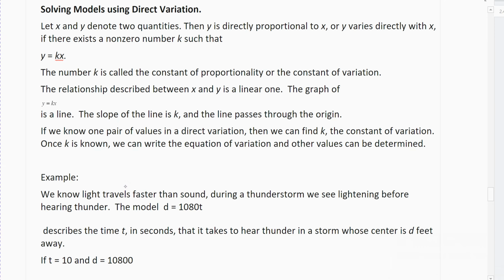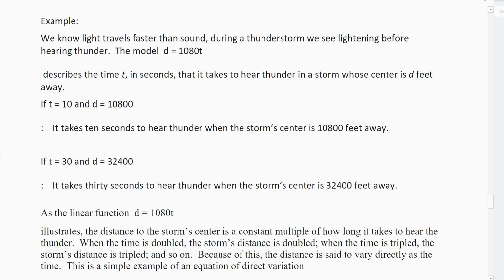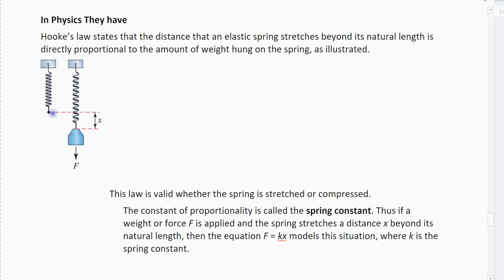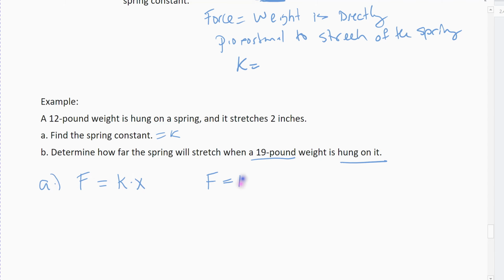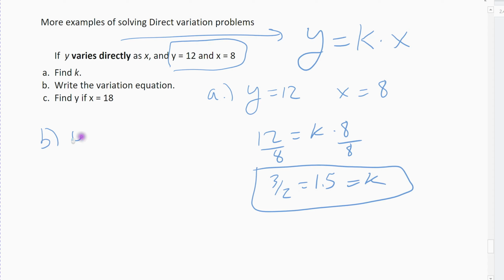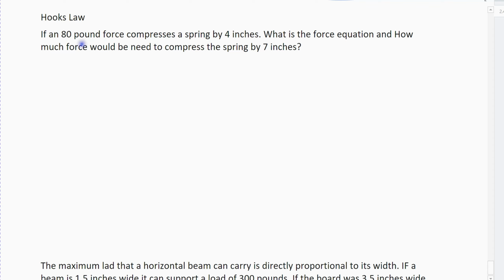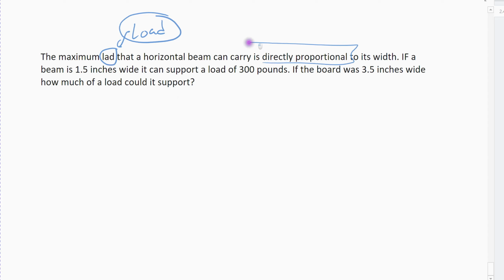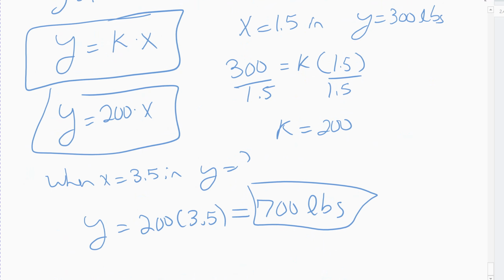2.4 video 4 direct variation Applications